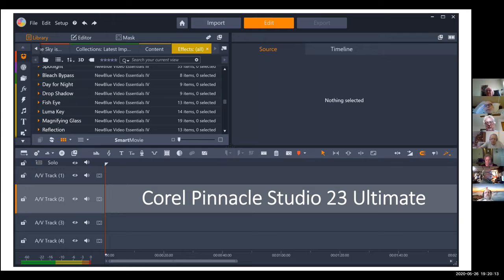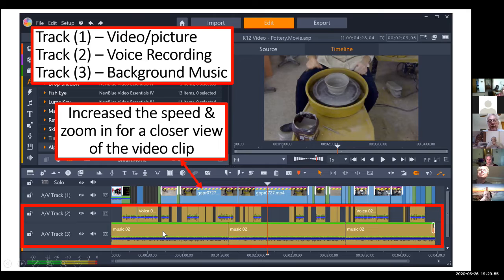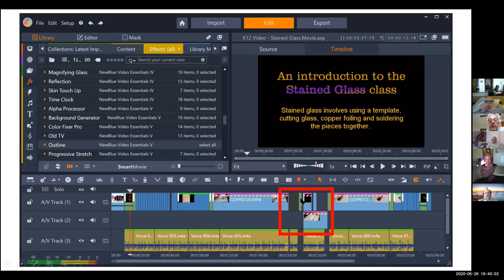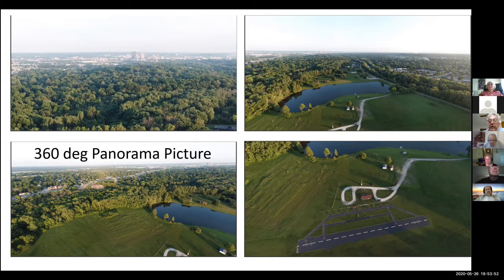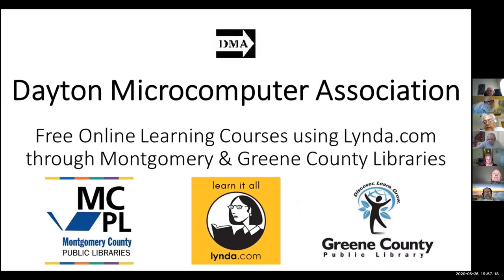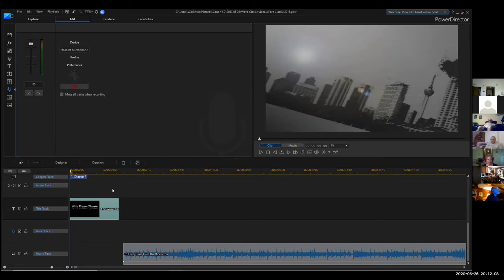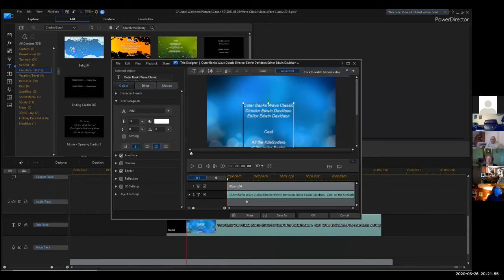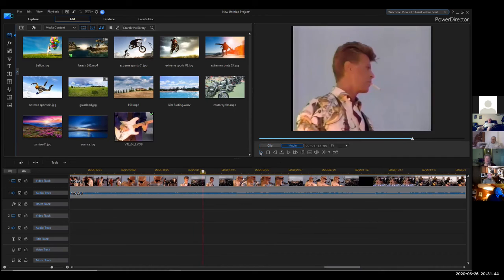DMA "Video Editing" 2020-05-26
Dayton Microcomputer Association

DMA April General Meeting 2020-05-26

Presentation: Common Video Editing Techniques, presented by Edwin Davidson & Mark Camden

Edwin and Mark are tag-teaming this month’s presentation. They plan to demonstrate some of the techniques they have learned from experience shooting video for organizations, events, and family. The discussion will center on the more frequently used video editing software from Pinnacle, CyberLink, and Microsoft. Mark may show some of his drone footage. Be sure to bring your questions with you. Edwin Davidson is a long-time member of DMA. He has been working in and around the Media for more than forty years, including two Academy Award nominated Films in 1983. Producing videos, slide shows and writing shows since the 1990s, he can work in front of the cameras or behind the scenes in many capacities. Currently self employed as a producer, Ed’s skills include lighting, photography, and writing. Mark Camden is one of our most involved members. and a frequent DMA presenter. His many interests include robotics, drones, RC aircraft, model yachts, Raspberry Pi, and video photography, to name a few.

Mark is presenting the features of Corel Pinnacle Studio 23 Ultimate & introduction of PTGui (panoramic image stitching software). Edwin Is presenting the advantages of CyberLink. Edwin used the PowerDirector, which is a few years old. His version is 16 Ultimate, and the current version is 18 which is a final product that exists without a yearly subscription. The new product suite is 365 which has a variety of ways to promote work with a suite of products on a subscription basis.

Software showed in Edwin presentation.

Software showed in Mark Camden presentation.

YouTube videos that Mark Camden used in the presentation.
  - Gallery Transition & Increased the speed & zoom in for a closer view of the video clip

  - Scrolling Animation & Picture Transition

  - Used 90+ pictures to create an 7 second Animation & Picture in Picture

  -Drone video of a Radio Control (RC) sailboat race

  -Camera on top of a Radio Control (RC) sailboat mast

Dayton Wingmasters Flying Field – 360 Panorama from the ground using a tripod
Created using PTGui (panoramic image stitching software)
You can move 360 & zoom using your mouse.

Dayton Wingmasters Flying Field – 360 Panorama from the air using a drone